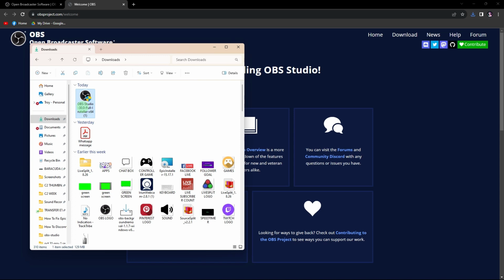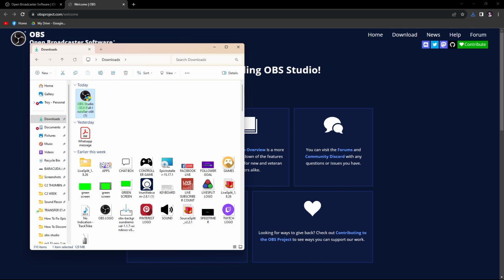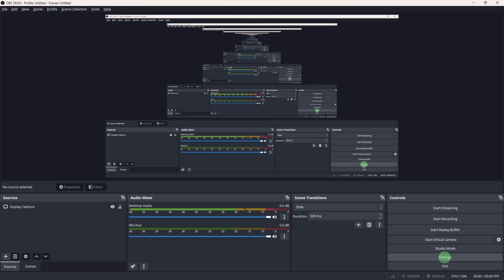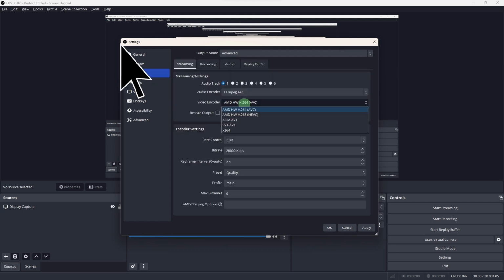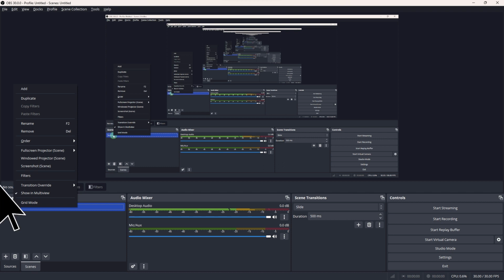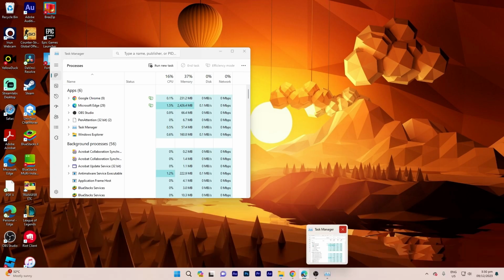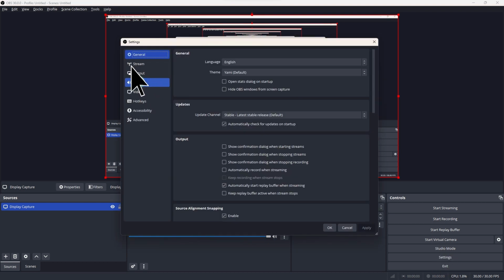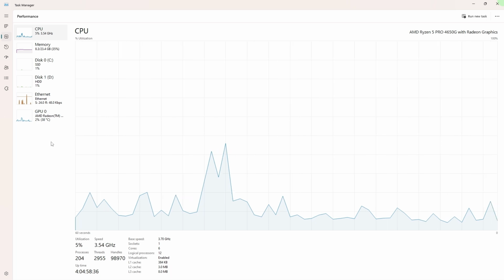How To Improve OBS Performance (Best Options)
This tutorial will go over how to improve OBS performance. There are many things you can do to make OBS run better. We give you many options that you can implement to make OBS performance improved for you and your PC.